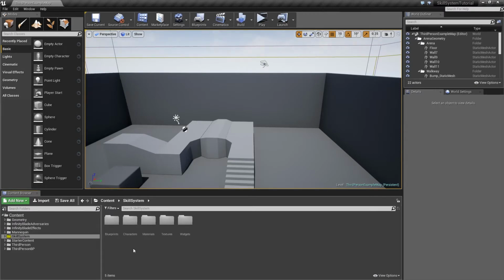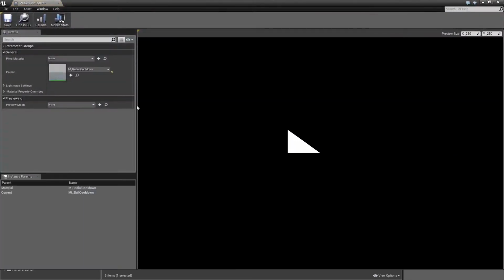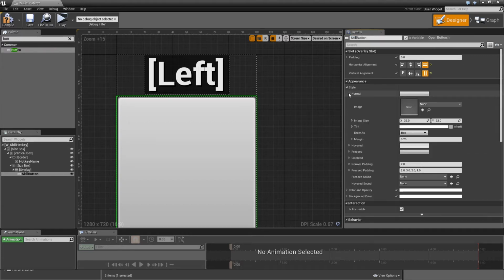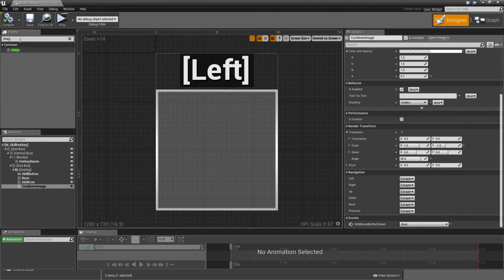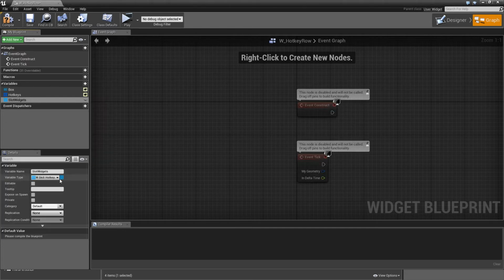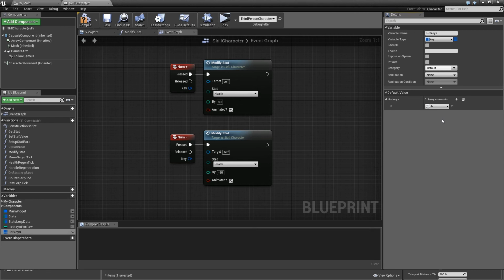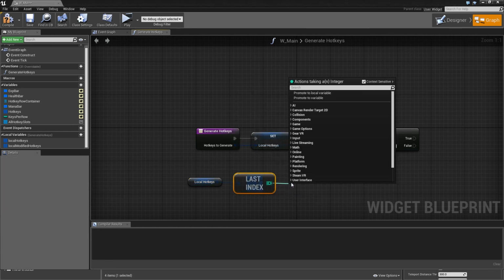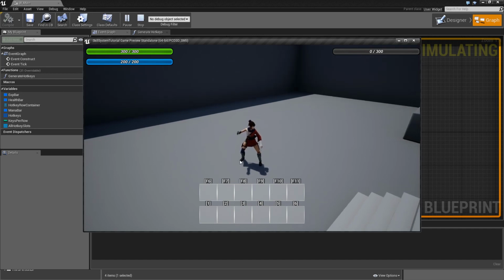[Eng] Ability/Skill Tree System: Creating the Skill Slot and Adding a Hotkey Bar #07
Before we will be able to work with the skill actor in the next episode, we need to build a slot widget, which will have an assigned spell that will be casted when clicking that slot. Also we set up a customizeable system that will generate hotkey rows for us.